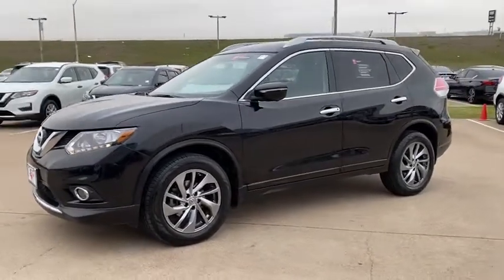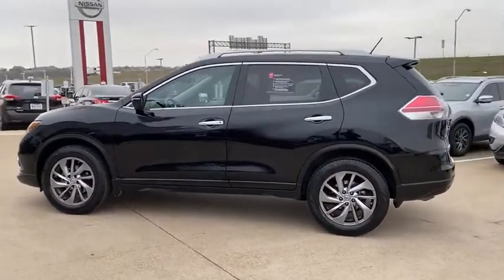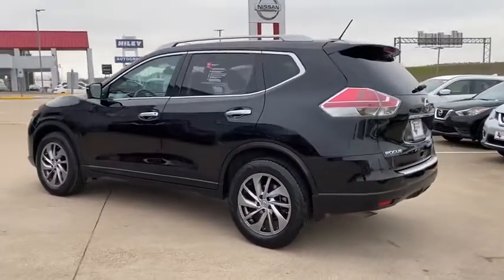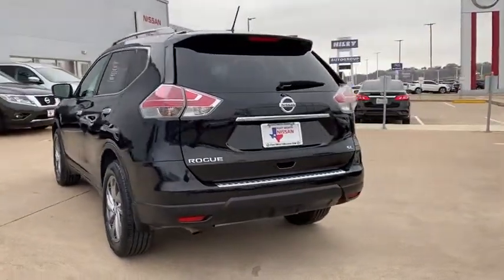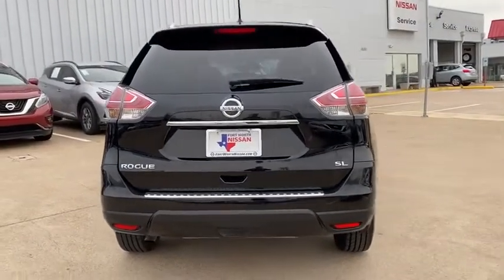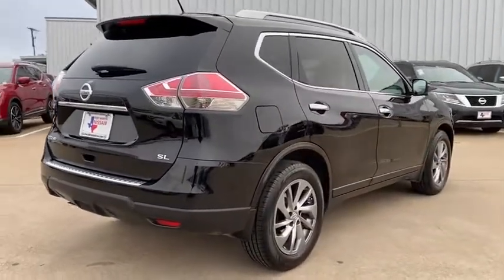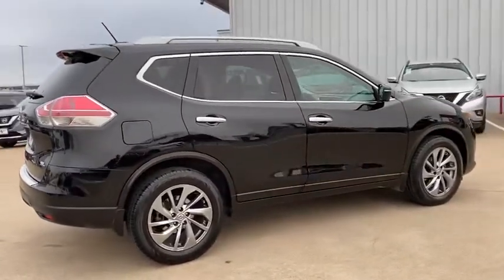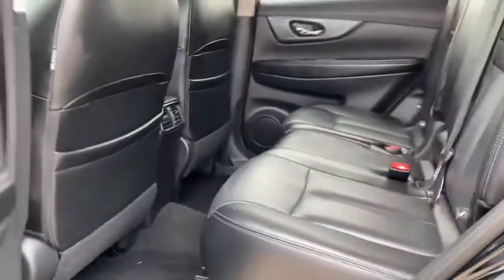2015 Nissan Rogue Weatherford, Fort Worth, Granbury, Saginaw, Dallas, TX LN108868A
Super Black Used 2015 Nissan Rogue available in Fort Worth, Texas at Fort Worth Nissan. Servicing the Weatherford, Granbury, Saginaw, Dallas, TX area.

3451 West Loop 820 S

Recent Arrival! CARFAX One-Owner & the Odometer is 21,532 miles below market average!brbrThis Well Equipped and Super Clean 2015 Nissan Rogue SL Offers You Alloy Wheels, Backup Camera, Bluetooth, Premium Audio Package, Intelligent Key, Automatic temperature control, Electronic Stability Control, Heated front seats, Leather-Appointed Seat Trim, Navigation System, Power driver seat, Steering wheel mounted audio controls.brbrbrPlease note: Information provided is believed accurate but all specifications, pricing, and availability must be confirmed in writing (directly) with the dealer to be binding. The advertised price does not include sales tax, vehicle registration fees, finance charges, documentation charges, any other fees required by law or dealer added accessories. We attempt to update this inventory on a regular basis. However, there can be a delay between the sale of a vehicle and the update of the inventory. Prices include all dealer rebates and dealer incentives. Fort Worth Nissan is not responsible for any inaccuracies contained herein and by using this application you the customer acknowledge the foregoing and accept such terms.